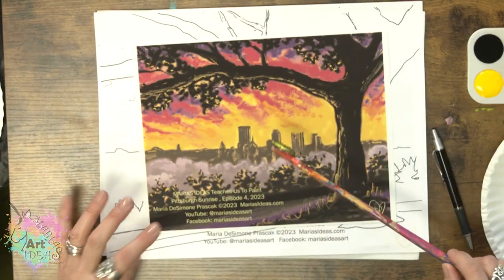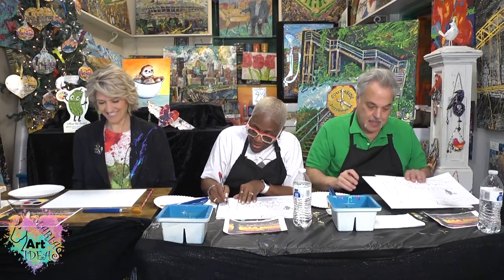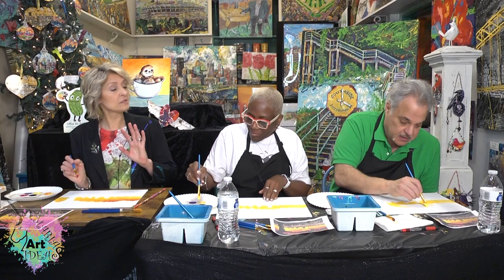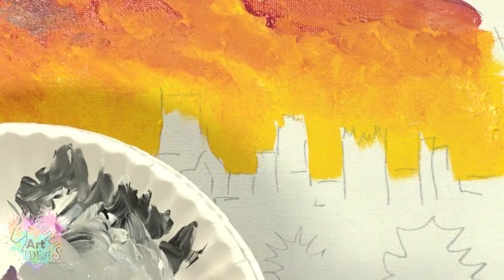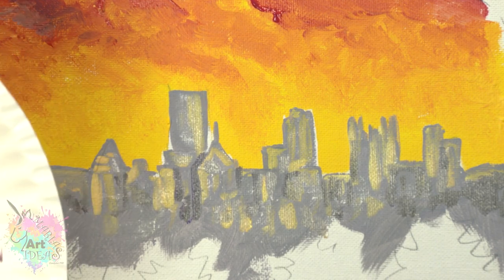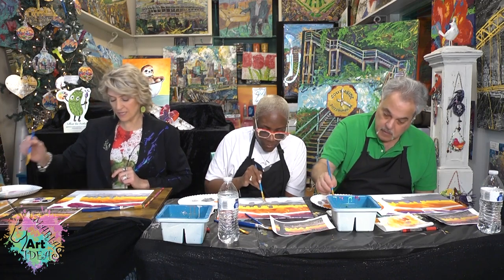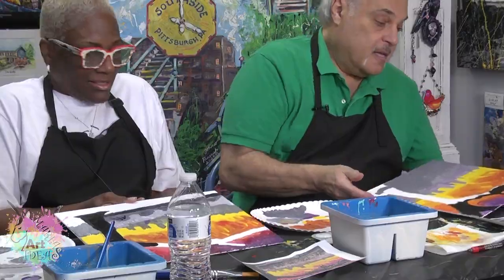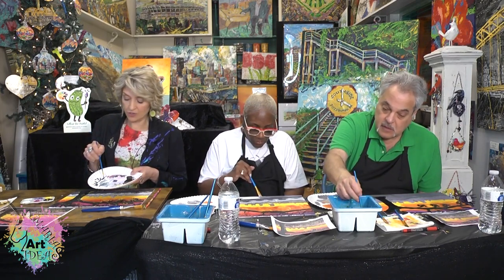How to PAINT. Pittsburgh Sunrise. Episode 4, 2023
Learn to paint this beautiful "Pittsburgh Sunrise" painting as you watch and paint along with us at Maria's Ideas / Johno's ART Studio in Pittsburgh, PA. Our special guest is Elder Terri Shields, Founder/Executive Director Of JADA House International. Instagram: @jadahouseint and Facebook: JADA House International, and Terri Lynne S

Acrylic craft paint or professional colors: White, black, yellow, magenta/pink, purple

Brushes: all synthetic- 1 inch flat, 1/2 inch flat or filbert. 1/4 inch filbert, small round detail brush. Water reservoir, paper towel, paper plate or  palette for mixing the paint. Watch the video " Pittsburgh Sunrise" SKETCH  Episode 4, 2023 how to draw this design.

Local customers can order art kits for pick up.
Johno's ART Studio / Marias Ideas Pittsburgh, PA

Our show airs 5-6 times per month, we film a new episode each month at the studio. If you live in Pittsburgh, our show is on BPTV Cable Tv  in Bethel park, PA  Verizon 32 and Comcast 7